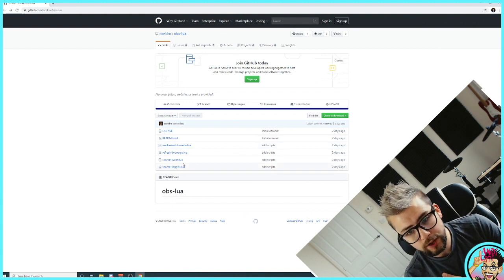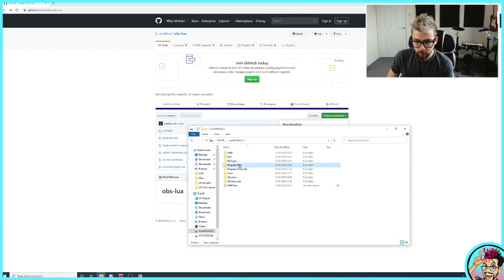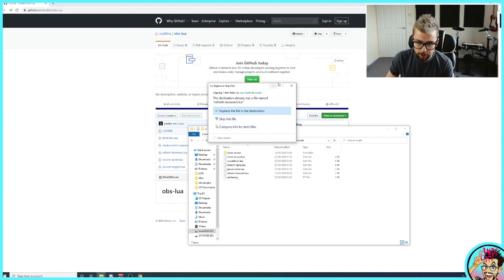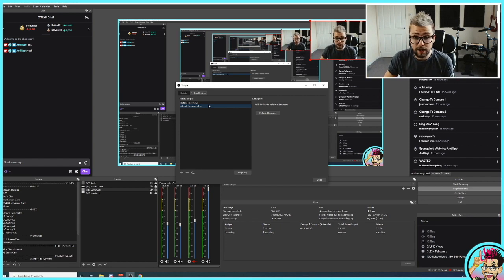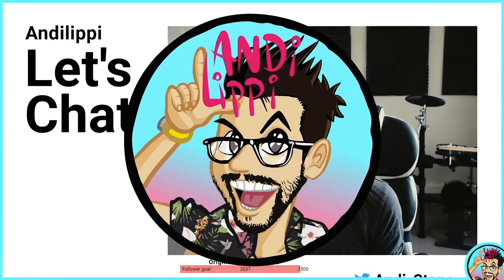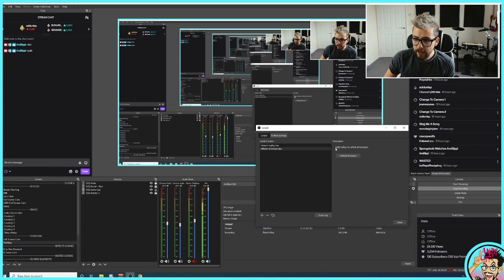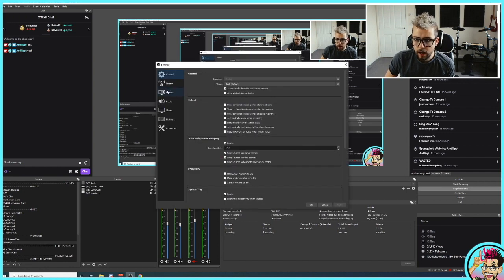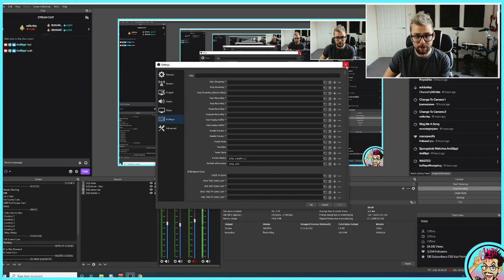Refresh ALL Browser Sources With A SINGLE HOTKEY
I used to user OBS.Live a lot from StreamElements but i've started to just use OBS Studio. The thing that was stopping me from switching fully was the ability to refresh all browser sources for when alerts crash etc. I reached out to Exeldro and he created me a script that would allow me to refresh all the browser sources across all my scenes with one simple Hotkey! EASY!

Upgrade Your Streams!

Tools I Can’t Create Without!